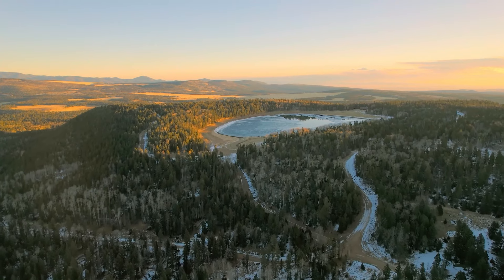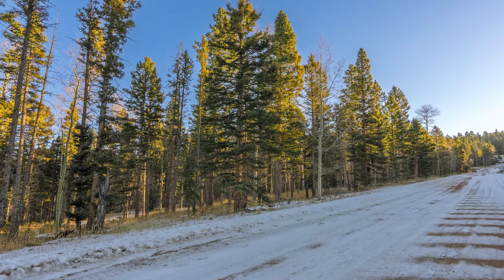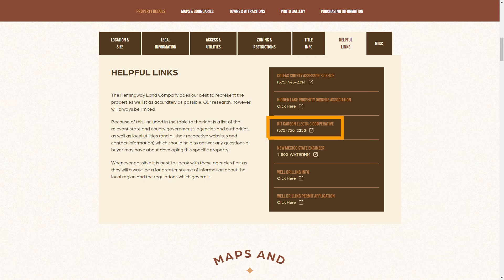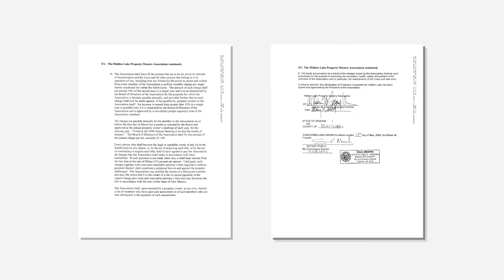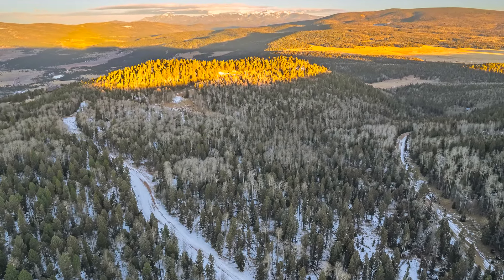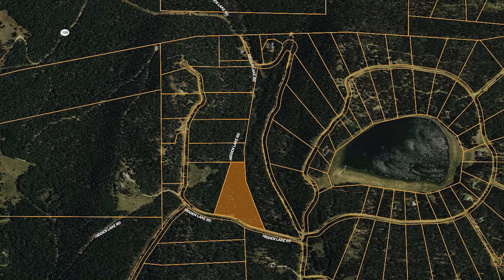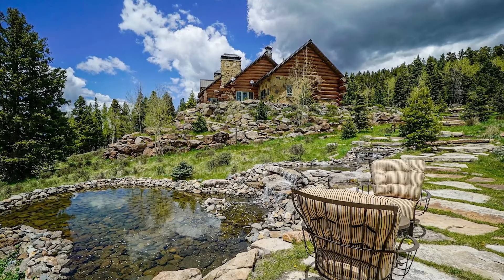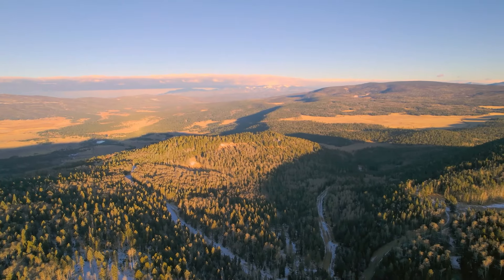New Mexico Land For Sale: 9.94 Acre Upscale Forested Community w/ Private Lake Access - $180,000!!!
🏞️For those of you looking to purchase land, you've come to the right place.🏞️

The Hemingway Land Company is a land acquisition and resale firm specializing in raw, vacant and undeveloped land and dedicated to creating affordable buying solutions for our customers. Throughout the year we offer great deals on properties large and small in multiple states, debuting new lots every Friday both on our website and here on our YouTube channel.

👉 If you like our videos and find them informative, give us a Thumbs Up 👍.

👉 Want to learn more about the listing(s) discussed in this video? Visit the listing page at...

🌵 Colfax County, NM | 9.94 Acres | $180,000

👉 If the above link isn't working it means the property has been sold. To see our current inventory please visit any of the pages below...

👉...and if any of THOSE links aren't working, it means we're sold out in those individual states. You can also visit our homepage...

👉...and navigate from there.

📲SOCIAL MEDIA 📲

❗❗ SHAMELESS GAMING OF THE YOUTUBE & GOOGLE ALGORITHMS ❗❗